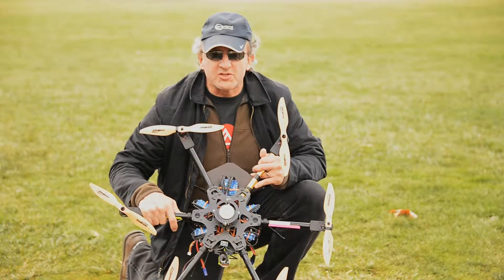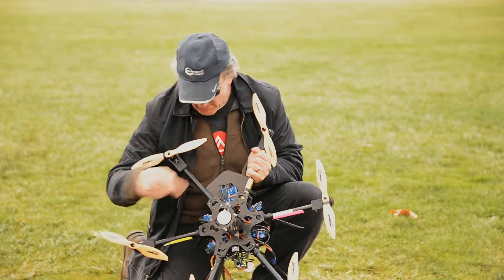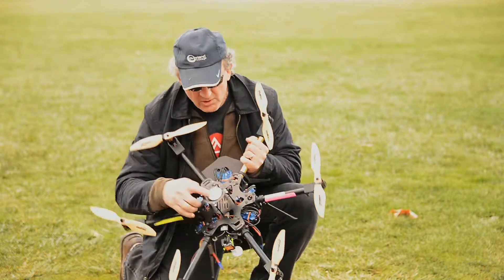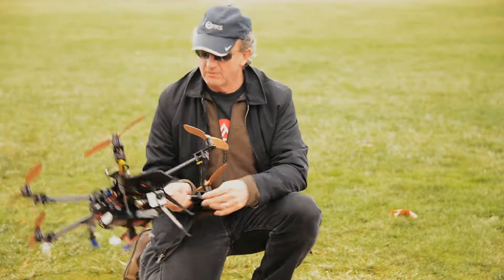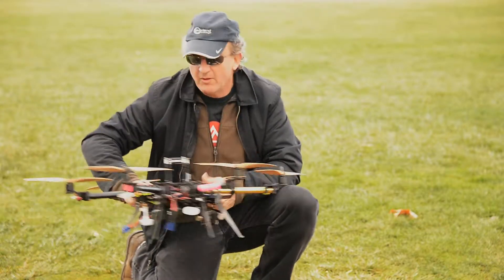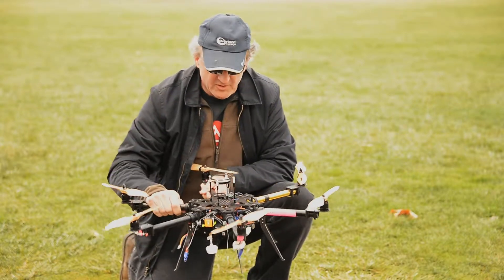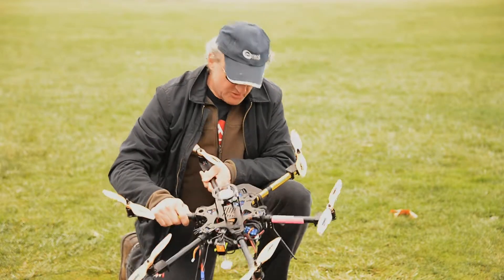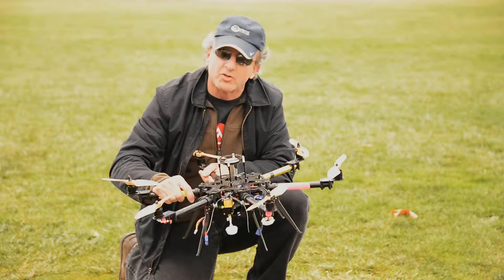Learning to fly \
but I ain't got wings \
coming down \
is the hardest thing \